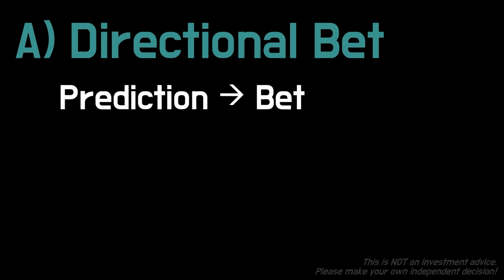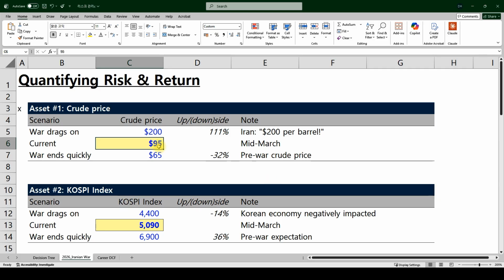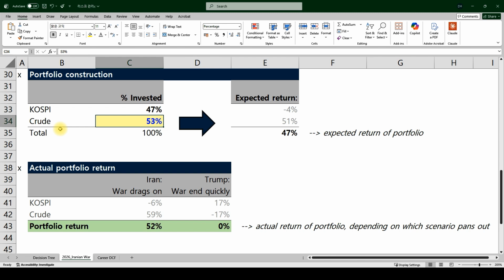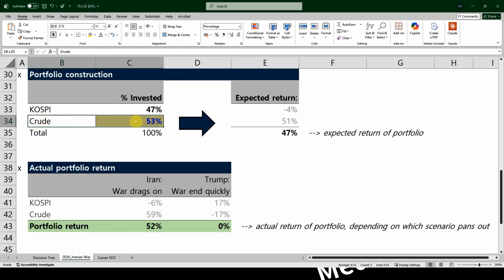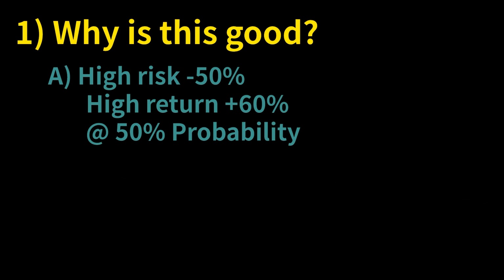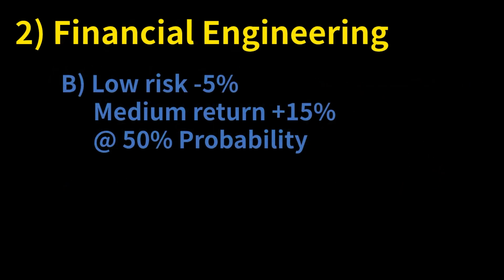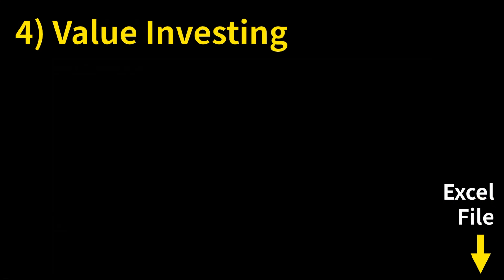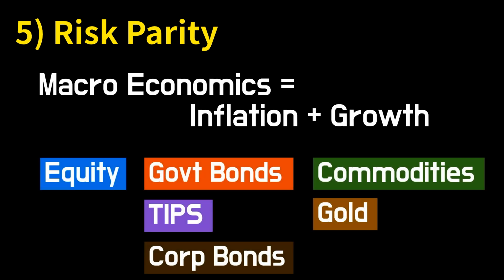How to quantify risk, and use it to avoid losses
📢 This is not a buy/sell recommendation nor investment advice. All responsibility for investment lies with each individual. Good luck!!